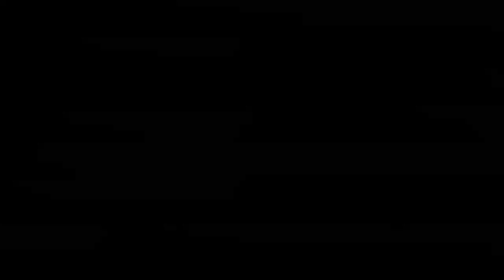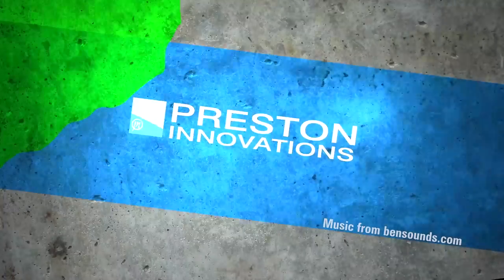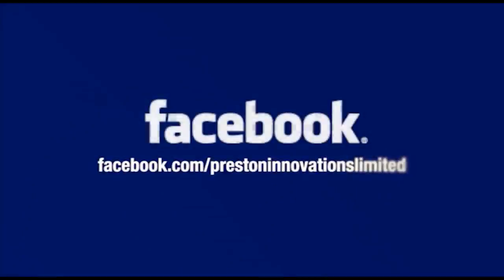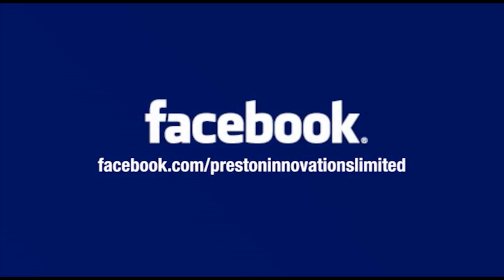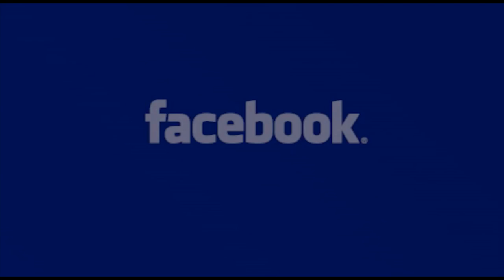What should you do when your peg starts fizzing? Des Shipp reveals all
Ask the Angler: Des Shipp. When a peg you're fishing starts to 'fizz' what causes it and what can you do about it?

Expert international match angler, Des Shipp is the perfect candidate to answer this question.